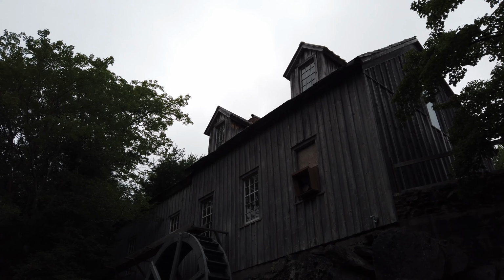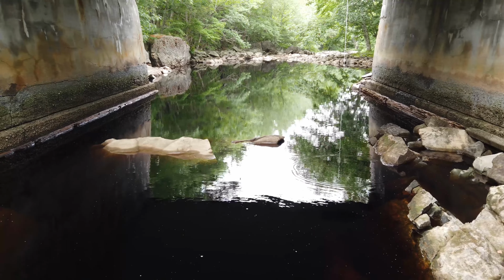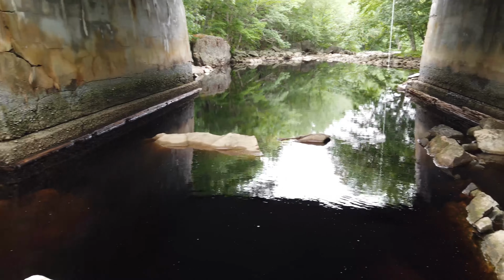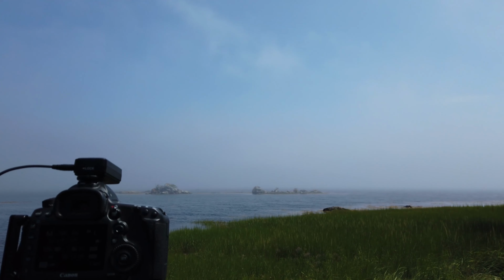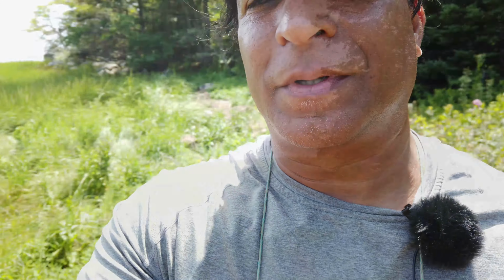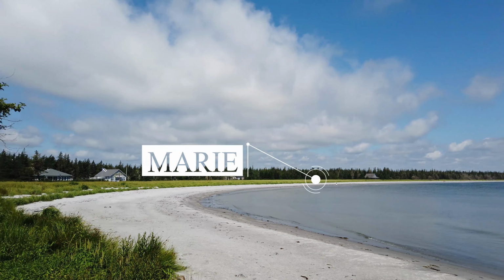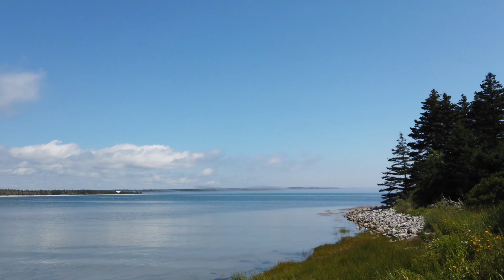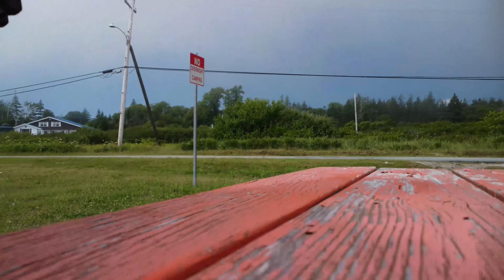Magical Shelburne II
Too much of a good thing is what I would describe the conditions we experienced for our second half of this trip. Beautiful foggy conditions but just a bit too soggy!!!
We were lucky enough to come across a magnificent old mill currently managed by Nova Scotia photography legend, Sherman Hines. The old building is truly a piece of art and the character of the structure makes for a fantastic photography subject.

As we continued to explore the area, we encountered beautiful beaches, woodlands, islands and magical towns with endless potential for image creation. If only the fog was just a bit less dense, we would have been able to get more photos on this adventure.
It is not often we find foggy conditions so thick that the lenses fog up within 10 seconds.
The trip was still a success as we had a phenomenal time exploring the area.

On our way back we stopped at Carter’s Beach, the Caribbean of Nova Scotia. I think you will love the footage we got at this gem.

My gear:
Camera:
5DsR
Aerial Photography and Cinematography:
Microscope Camera:
Bysameyee 4K 3840x2160P Wireless Digital Microscope, Handheld HD USB Microscope Inspection Camera
Field Monitor HD Video:
Neewer F100 7inch Camera Field Monitor HD Video Assist IPS
Lenses:
EF 16-35mm f/4L IS USM
EF 70–200mm f/2.8L IS II USM
Canon EF 24-70mm f/2.8L USM II
Extender EF 2x II
Lens Filters:
K&F Concept 77mm Magnetic CPL Filter
K&F Concept 77mm Magnetic ND64
K&F Concept 77mm Magnetic Lens Filter Kit - UV CPL ND1000
K&F Concept77mm Magnetic ND8-ND128 Variable Lens Filters (3-7 Stop), 28-layer Coating, Nano-X Series
Tripod:
K&F -94"/2.4m Overhead Camera Tripod Lightweight Travel Tripod
INNOREL =Carbon Fiber Bowl Tripod,AS80C Heavy Duty Camera Tripod
4K Vlog camera:
Apexcam 4K 20MP WiFi Action Camera EIS Ultra HD
Vlog Mic:
USB Microphone Kit, FURINE 192kHz/24Bit Professional Podcast Condenser Mic
Portable Charger:
Solar Charger 26800mAh, Portable Charger Ultra High Capacity Solar Power Bank with Dual Output

Backpack:
Endurax Extra Large Camera DSLR/SLR Backpack for Outdoor Hiking Trekking with 15.6 Laptop Compartment

MUSIC & SFX FOR VIDEO by Audiio